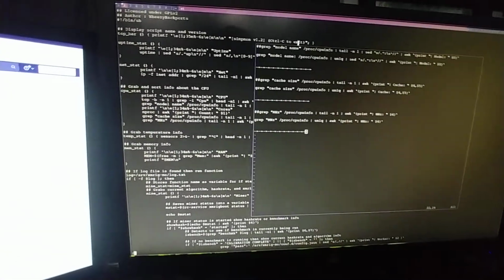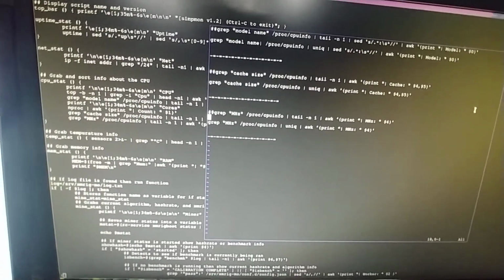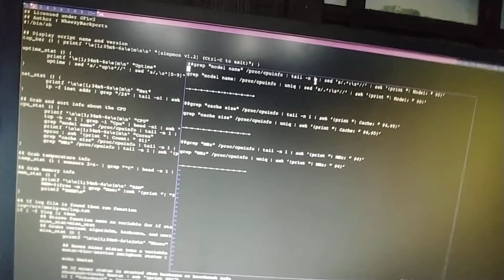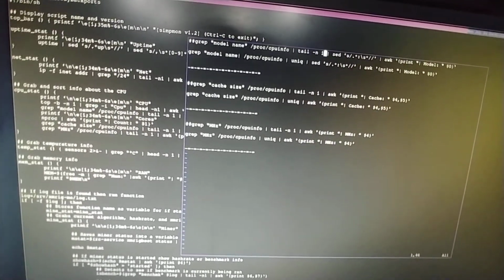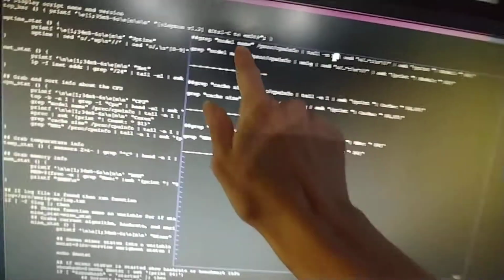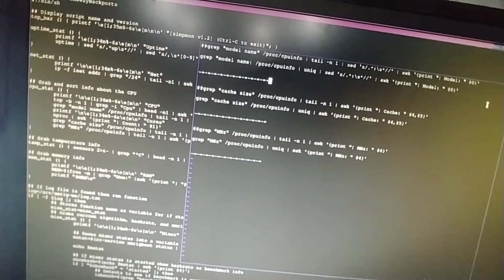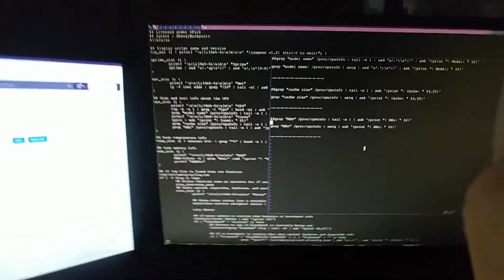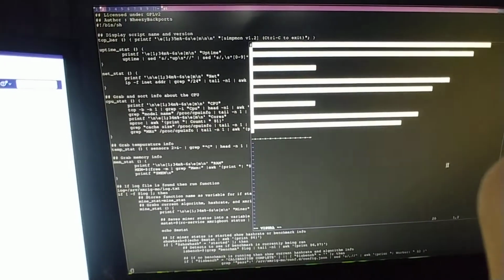AddyCMOS Dev Log #2 : Ramblings and simpmon Improvements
Come to mind ramblings while working on AddyCMOS.